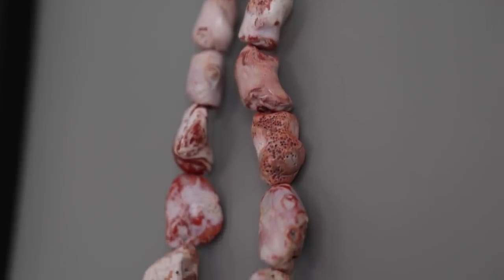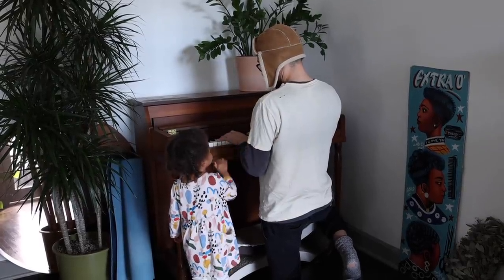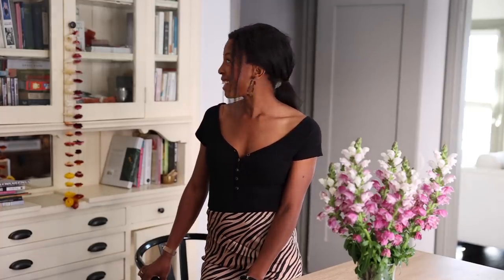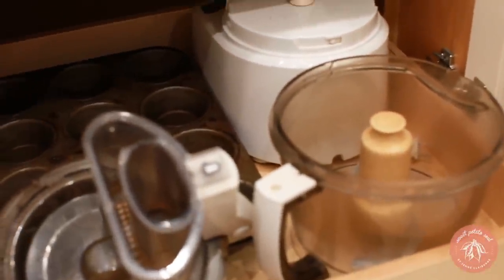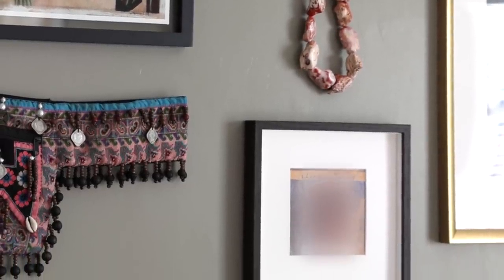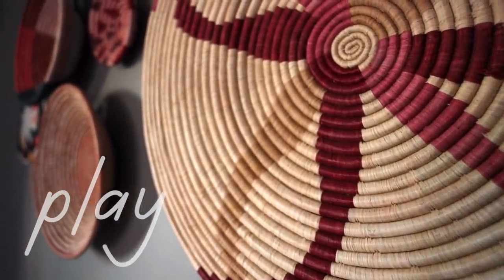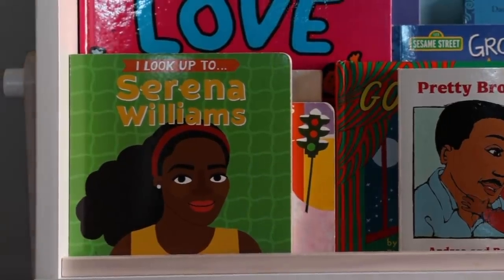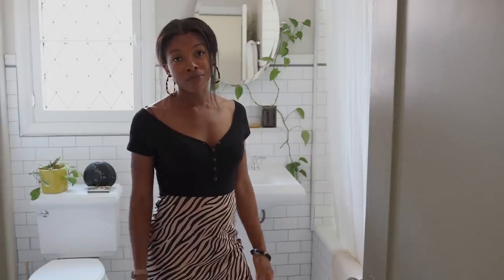HOUSE TOUR | Charming 2-Story Townhouse in Historic LA Duplex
Come inside my romantic and cozy extra-large apartment here in LA!

This is my first time filming a house tour, and I was kinda nervous. I said "love" an embarrassing amount of times, so the first 3 people who comment below with the number of times I say "love" get a signed copy of my cookbook, Sweet Potato Soul 😆 Must be in the continental USA, and subscribed to my channel!

Room & Board sofa
Baby play table
Baby bookshelf